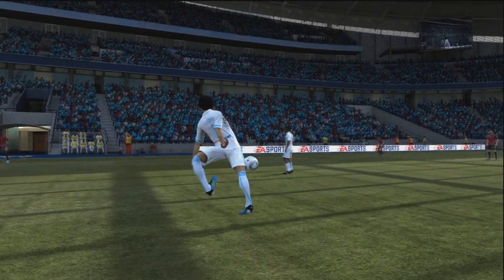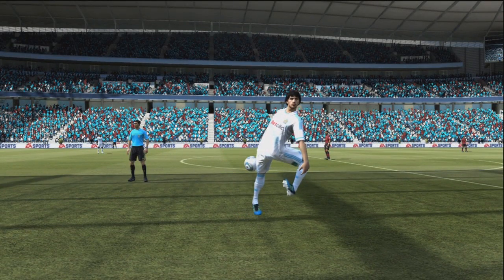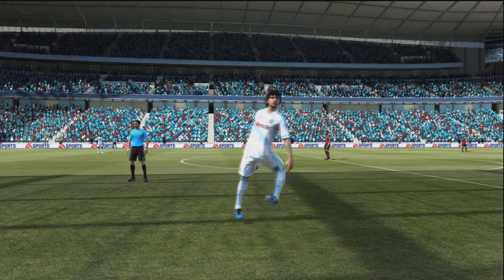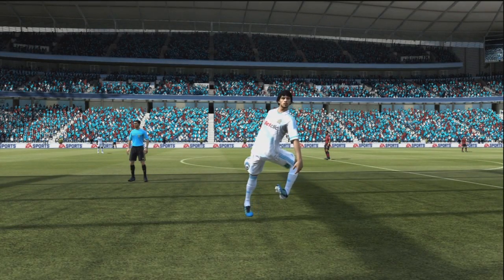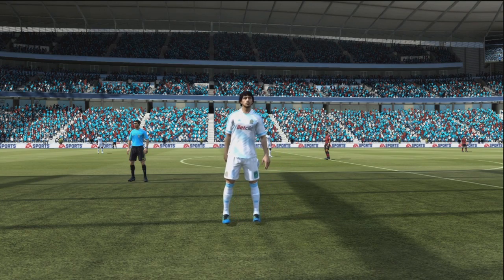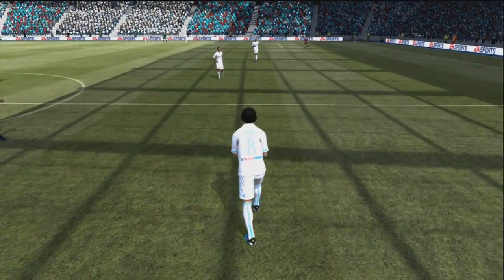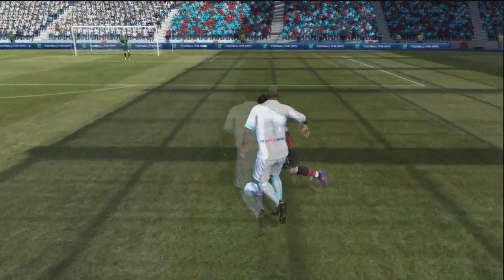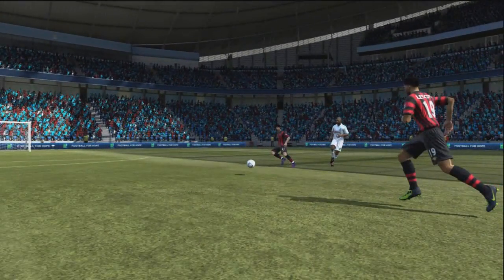FIFA 12 Demo Glitch | Must Fix!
WTF? A thumbs up is really appreciated :)